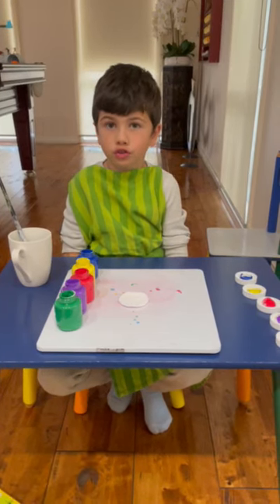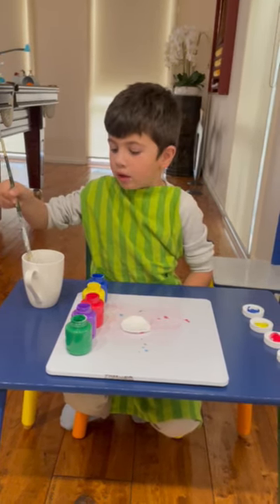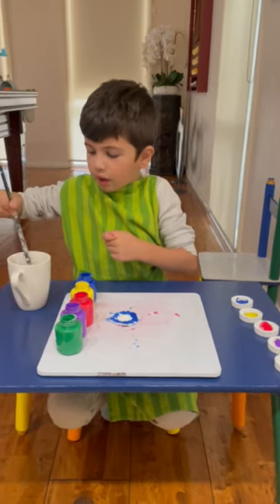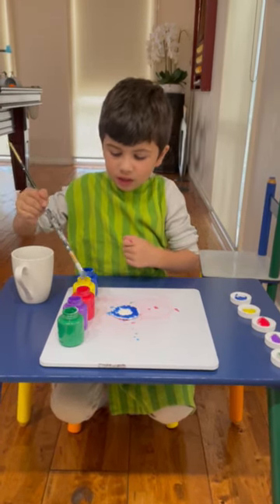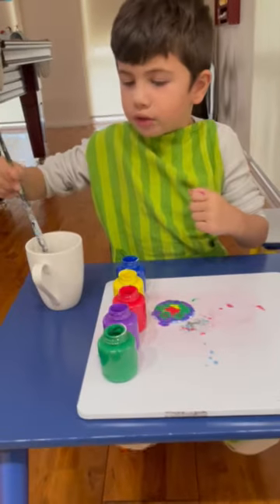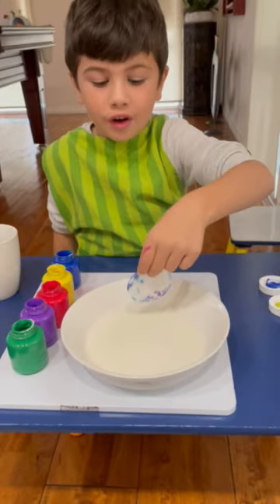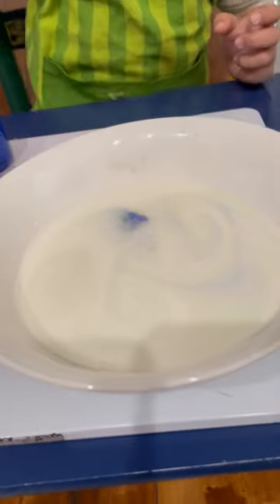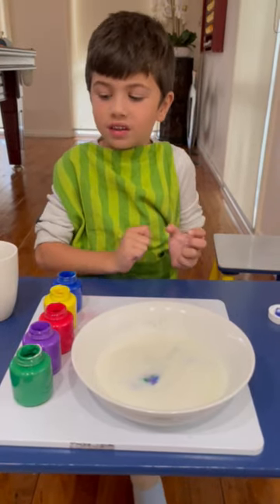Damo introduces his Magic world of Painting 🖼